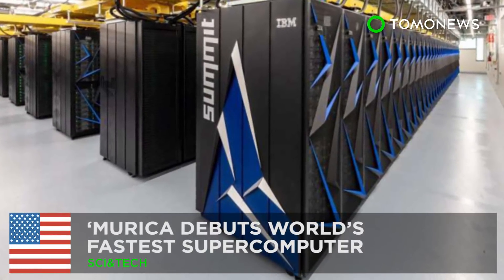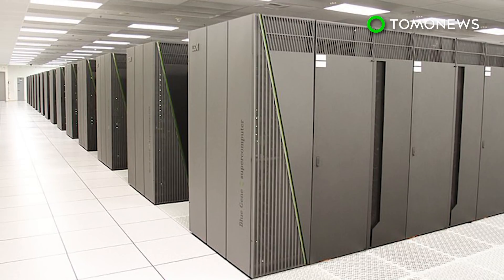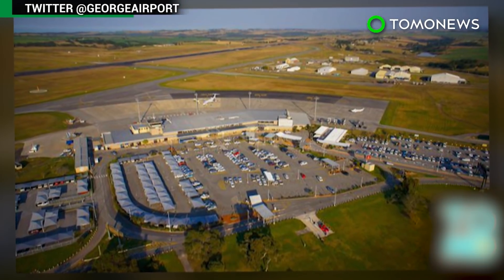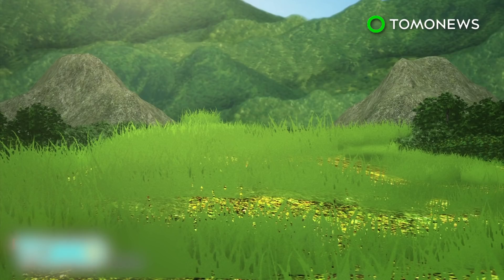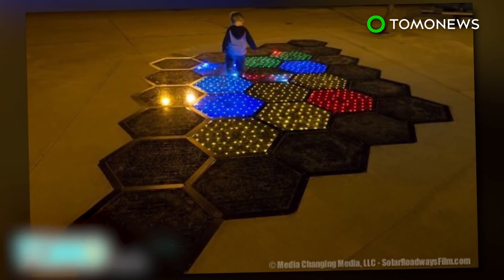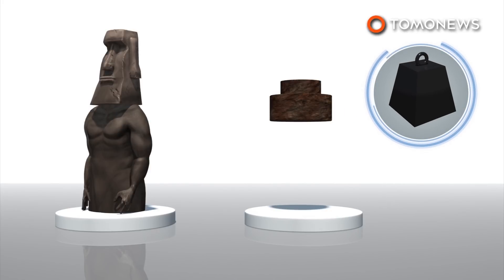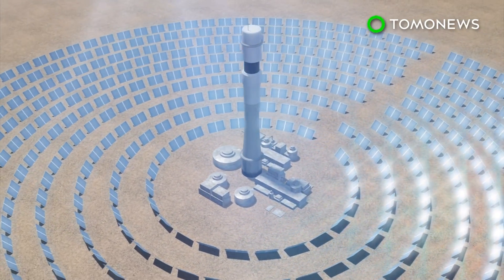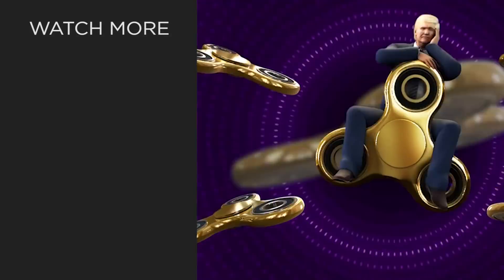US debuts Summit supercomputer, world's fastest - TomoNews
OAK RIDGE, TENNESSEE — The U.S. has unveiled its latest supercomputer which is twice as powerful as the world's current leader.